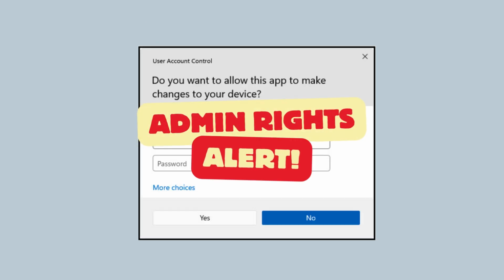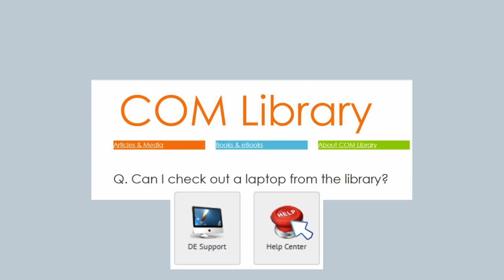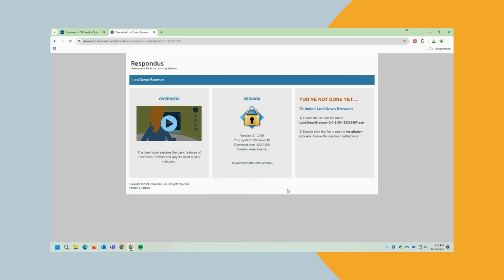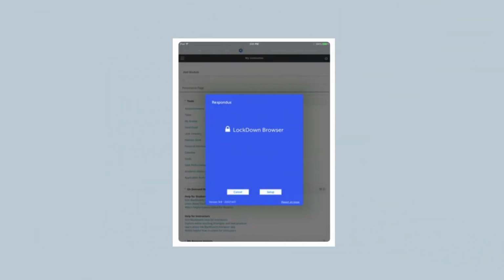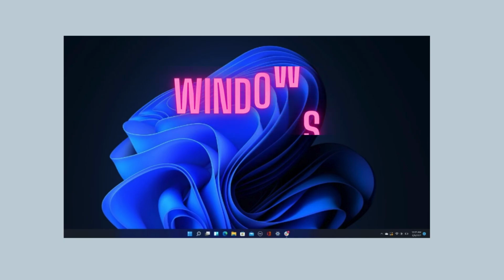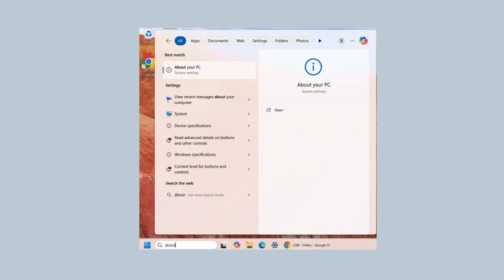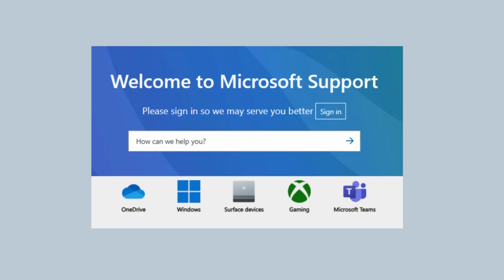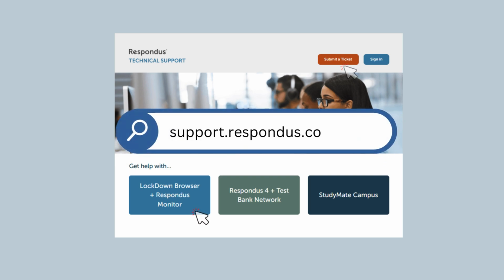How to Troubleshoot LockDown Browser Installations